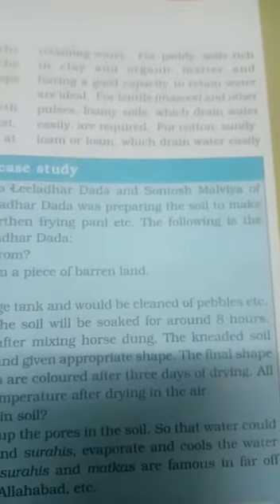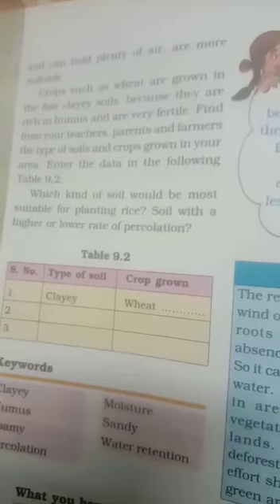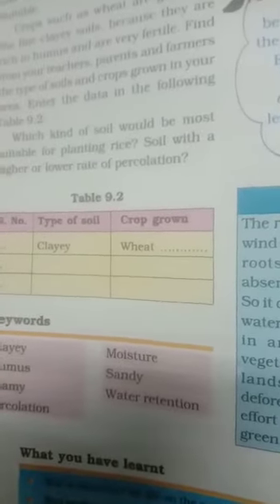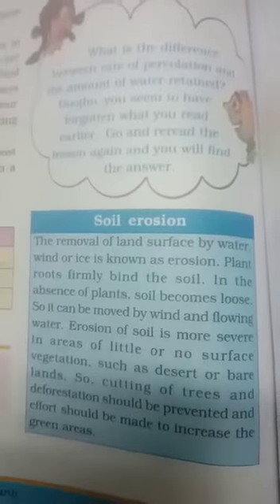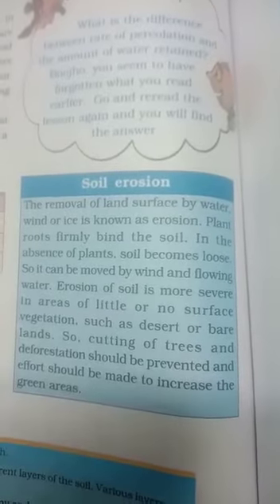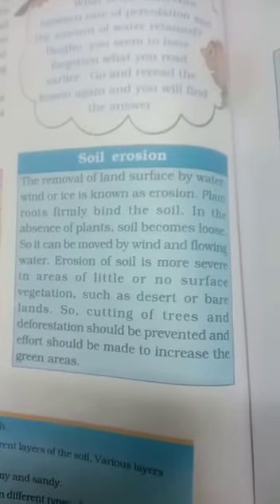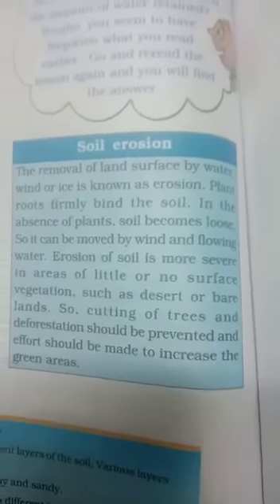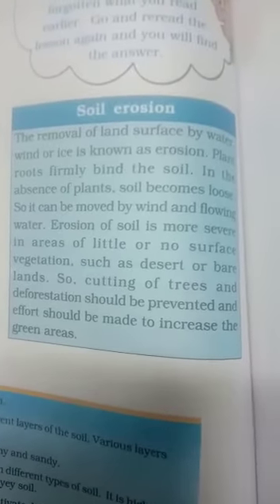SJV Gade 7 Science Biology Ln:7